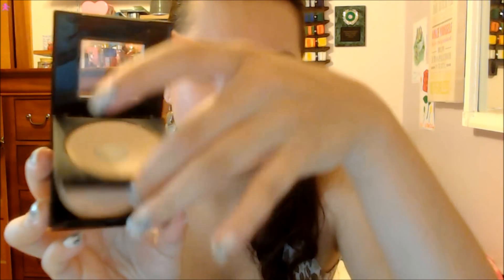How I Keep My Makeup On All Day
As requested by mochifreakx (my friend Heather). :)
These are some tips as to how you can keep your makeup on all day.

PRODUCTS MENTIONED
Monistat Chafing Relief Powder-Gel
Loreal True Match Foundation in n3
NYC Smooth Skin Loose Face Powder
Maybelline FitMe Press Powder in 120
NYC Blushable Creme Stick in Big Apple Blush
Hard Candy Fox in a Box in Smooth Talker